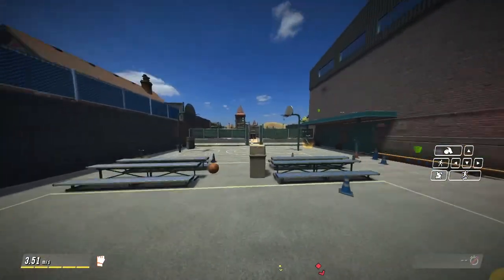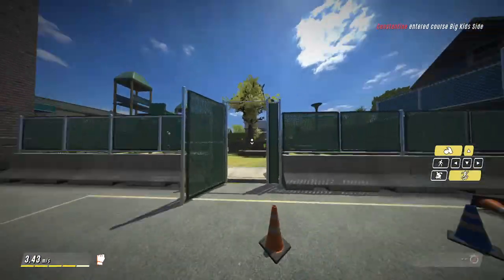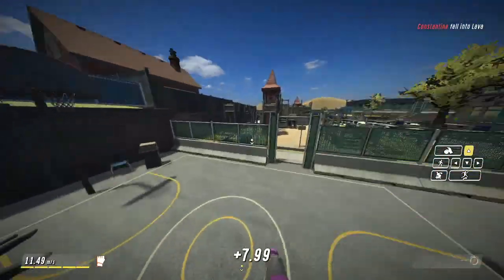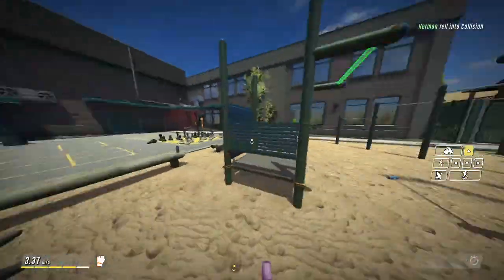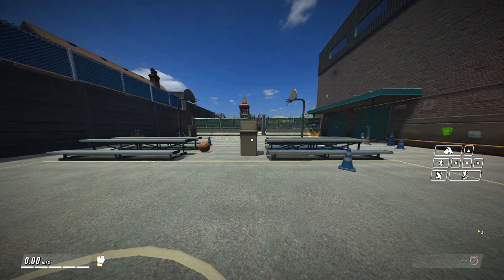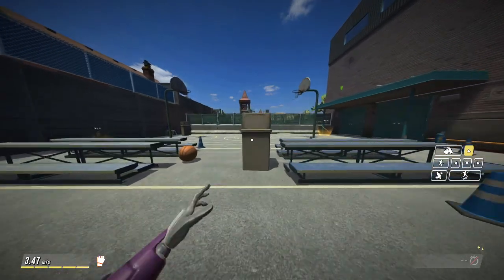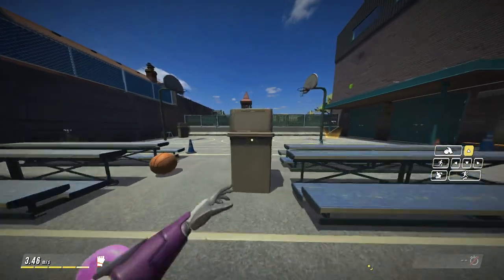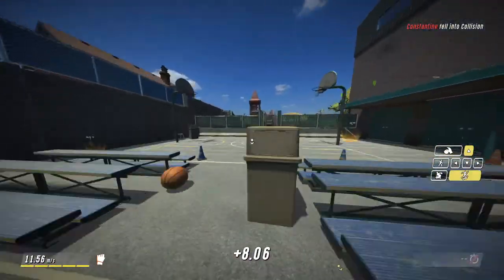Vault Jump Explained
Join the Hot Lava community Discord!